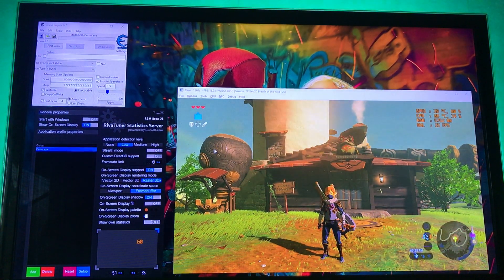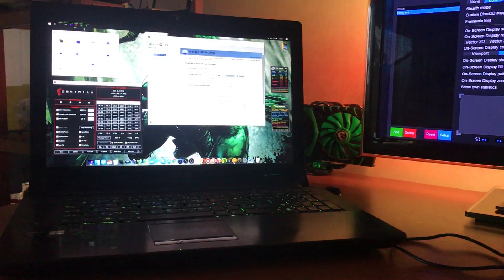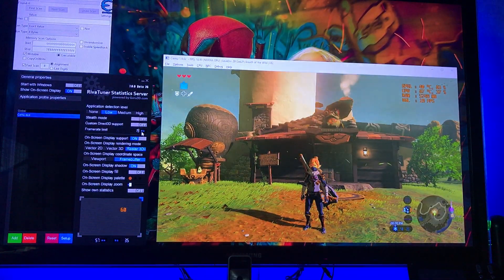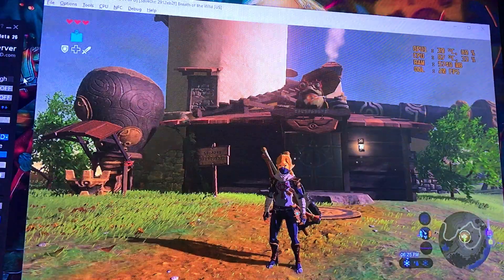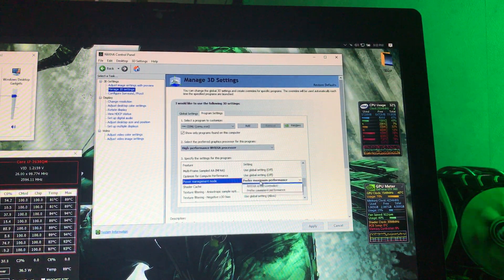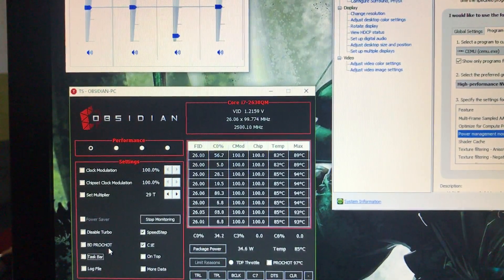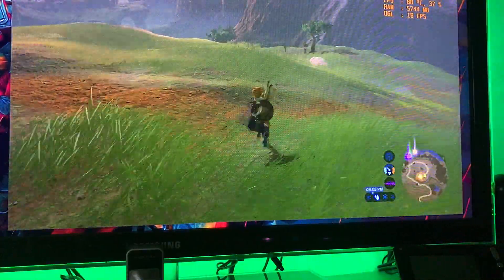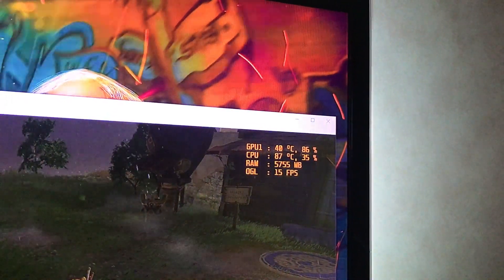How i got Cemu running decent on my 6 year old CPU (zelda botw)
my specs: i7 2630qm 2/2.9ghz - corsair vengeance 1866mhz 12gb ram - intel hd 3000 + msi gtx 960 egpu + disabled 540m - samsung 830 ssd - laptop = asus n73sv 2011

Yes i'm using Cemu Hook and i use 1080p + No AA + Higher quality shadows + Higher Contrasty and the lwzx crash fix. Gpu Buffer accuracy low. and affinity on all cores, running it on just even cores does not change the fps for me but i'd rather share the temp over all cores then just 4 i guess